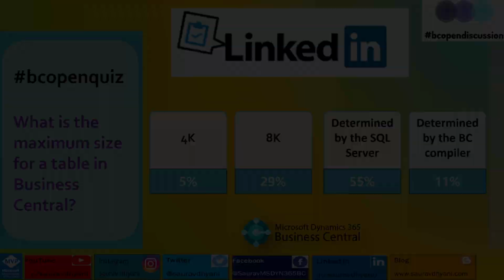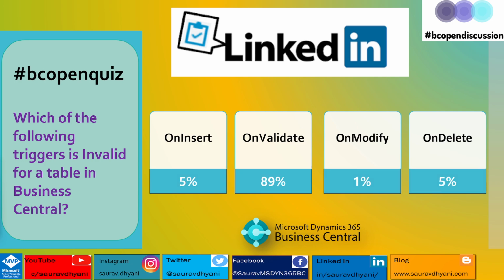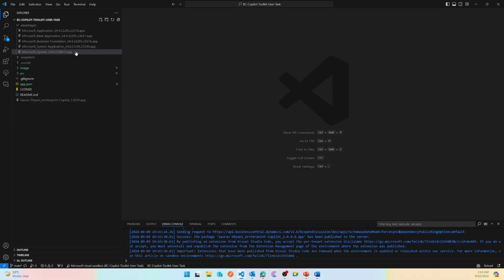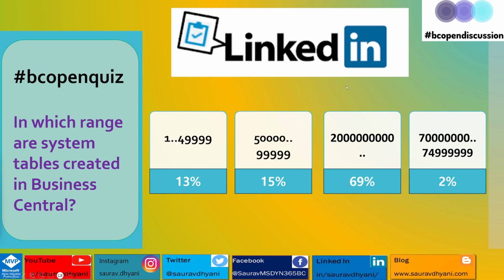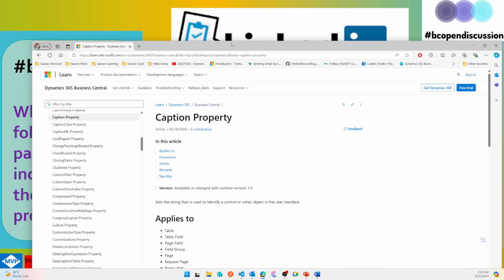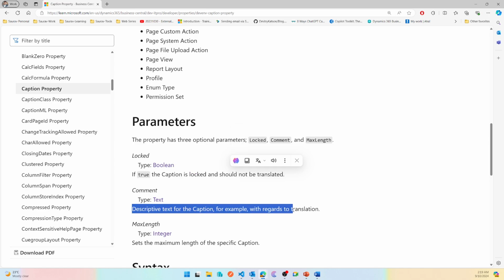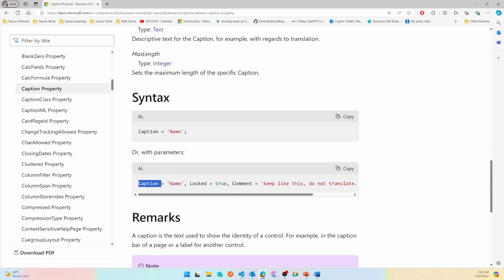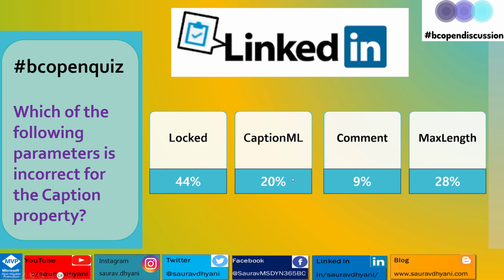Cracking LinkedIn’s bcopenquiz Week 1: Expert Answers & Insights!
Welcome to our video where we dive into the Week 1 questions of LinkedIn’s bcopenquiz! Join us as we provide detailed answers, share expert insights, and offer tips to help you ace the quiz. Whether you’re preparing for a job interview, enhancing your professional skills, or just curious about the quiz, this video is for you.